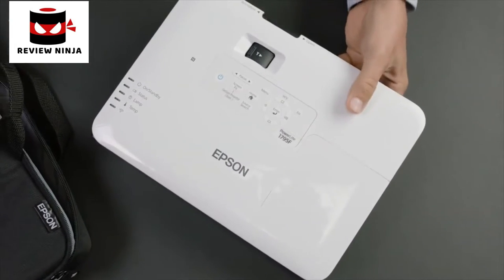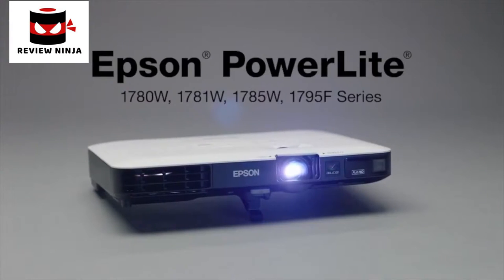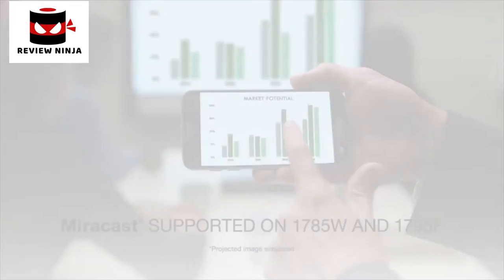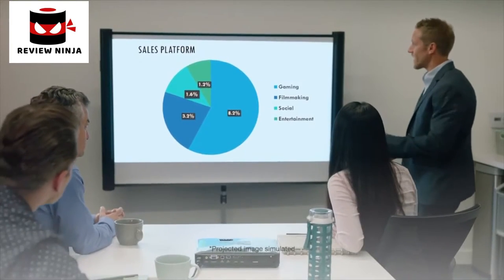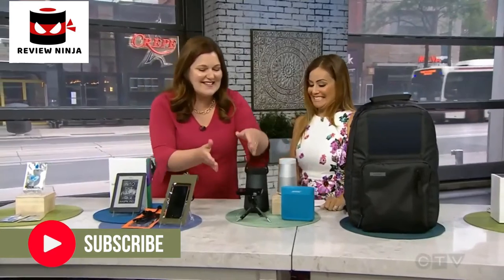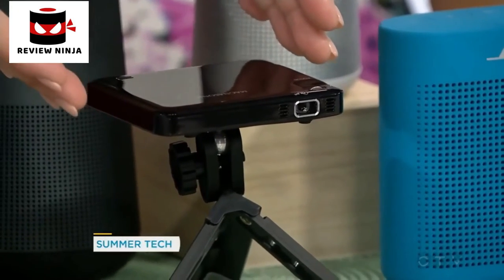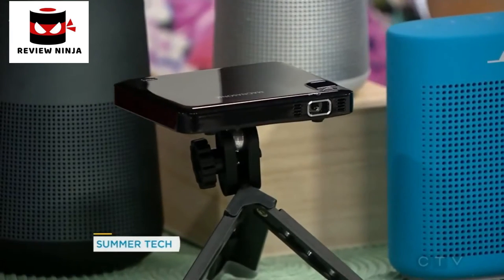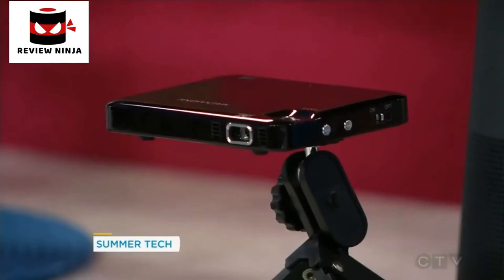5 Best Portable Projectors. Rating 10/10.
In today's video we've hand-picked the 5 best portable projectors.

► 5.

► 4. Buy LG HU70LA 4K UHD Smart Home Theater CineBeam Projector

► 3. Buy Epson PowerLite 1795F 3LCD 1080p full HD wireless mobile projector

► 2.

► 1.